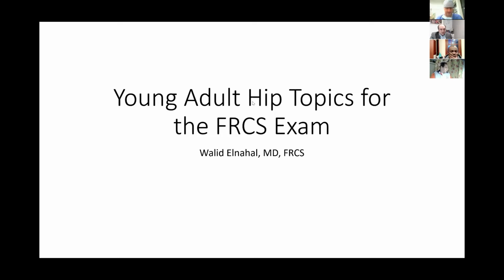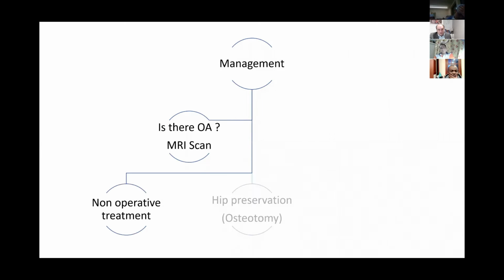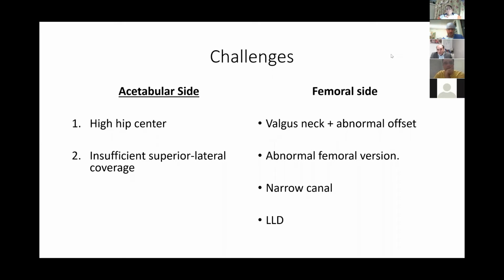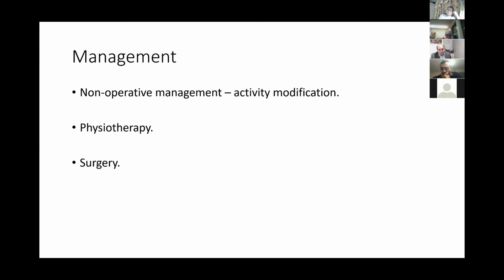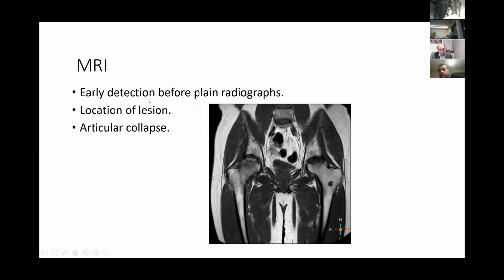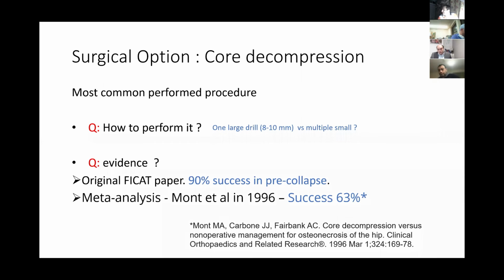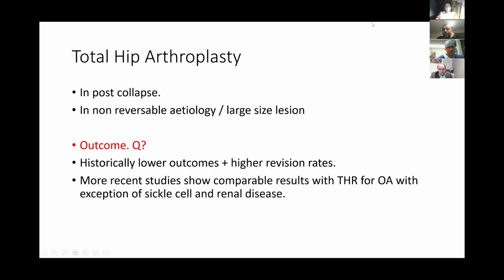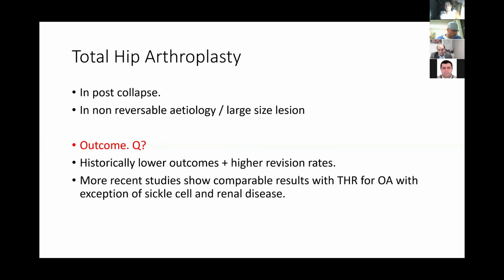Young Adult Hip Pathology | Hip Dysplasia for the FRCS Exam | Orthopaedic Academy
Walid Elnahal

- The talk is about young adult hip pathology and its relevance to the FRCs exams.
- Young adult hip pathology is a grey zone that falls between pediatrics and geriatrics, and includes adult hip dysplasia, femoroacetabular impingement, and avascular necrosis of the hip.
- Adult hip dysplasia is either residual or unrecognized dysplasia from childhood and can lead to unequal distribution of forces on the acetabulum, resulting in pain and arthritis.
- The two main angles that should be assessed for adult hip dysplasia are the lateral center angle and the acetabular index, and an MRI scan is recommended for further imaging.
- Management options for adult hip dysplasia include non-operative, preservation, and hip replacement options, with pre-operative planning being crucial for complex cases.